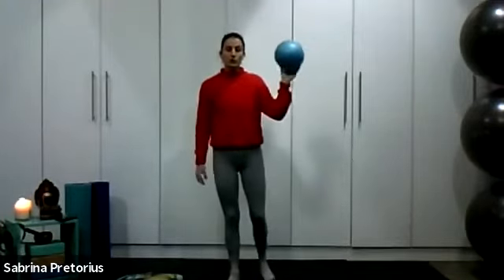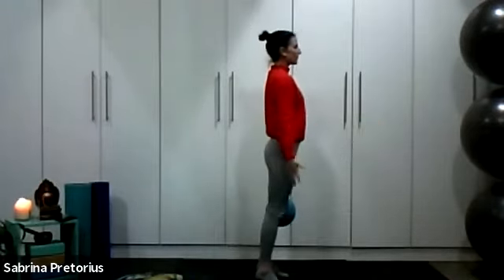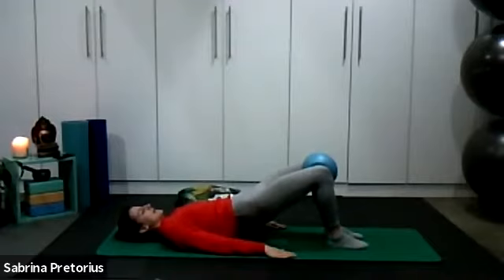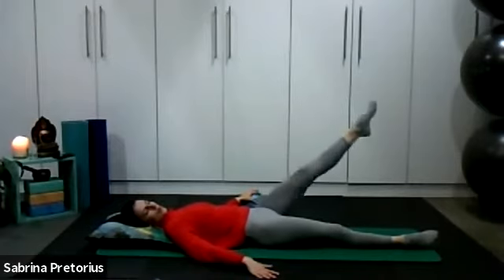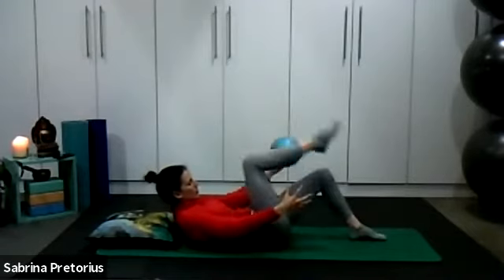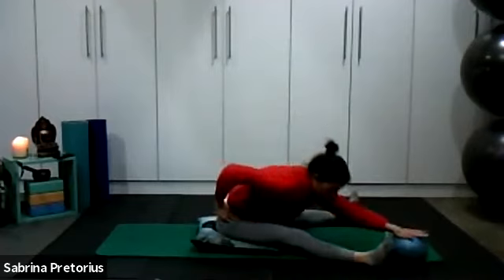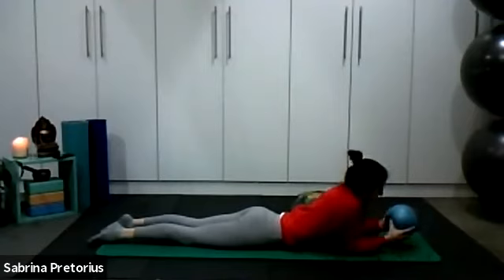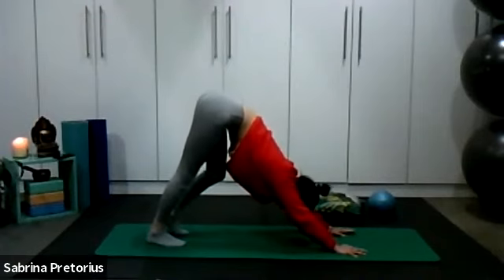Small Ball Fundamental Beginner Pilates Workout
Get a small ball, this beginner workout is a fundamental routine to keep you working at strengthening all the necessary areas to promote balance and wellbeing. Slowing things down and connecting to our breath and our movements understanding the reasons for the movements and just giving your mind a moment to slow its self down and return to your center space 🙏🏻 Let's tone and sculpt.

Level: Beginner
Instructor: Sabrina Pretorius
Accessory: Small ball